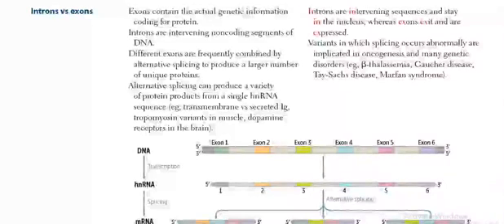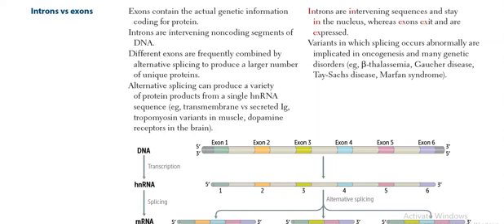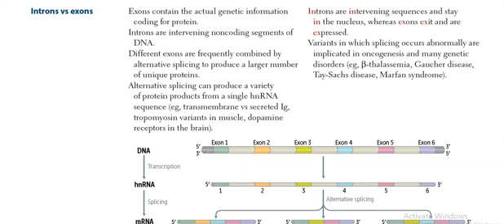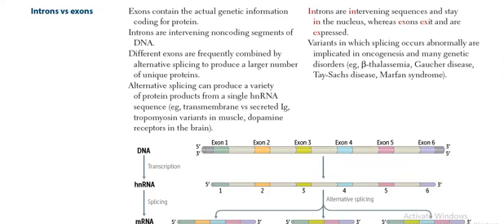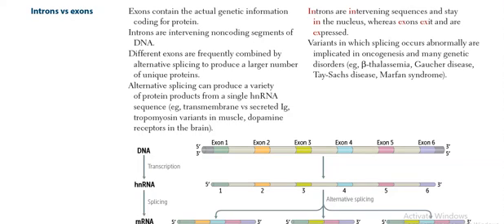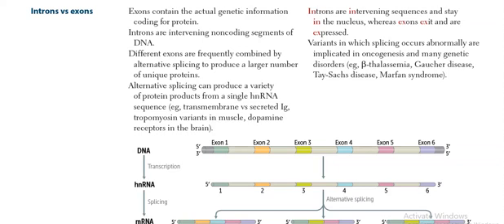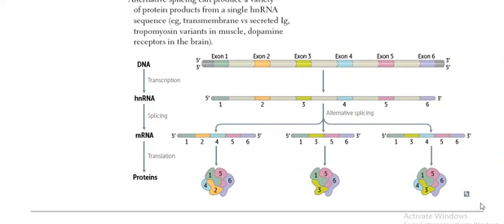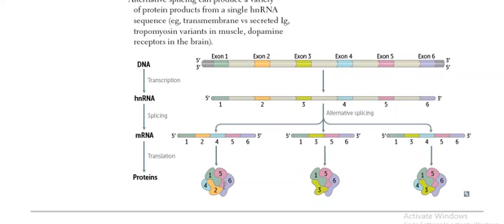Introns and exons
Tutorial on introns and exons.

Hello, myself Dr. Hima. I am a Medical Doctor (M.D), have a masters in Medical Pharmacology. The purpose of this channel is to help the medical and the science students with various topics. I will be uploading the videos on topics related to different subjects of Medicine.